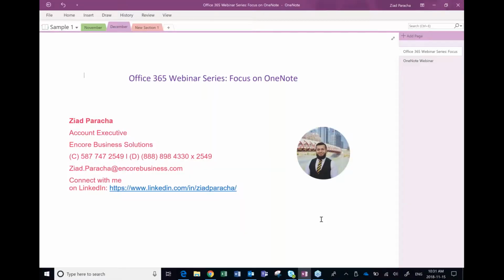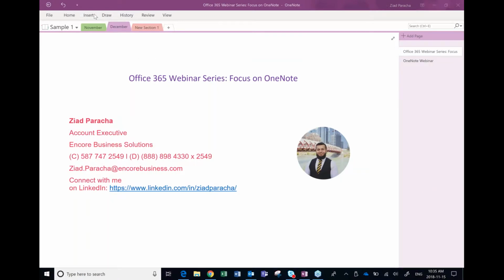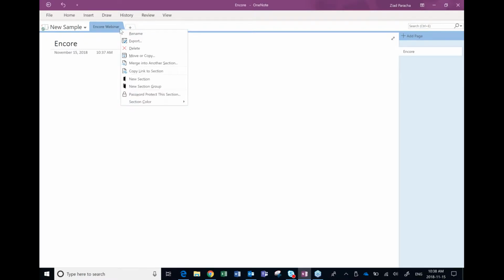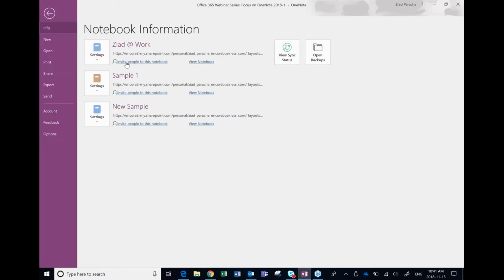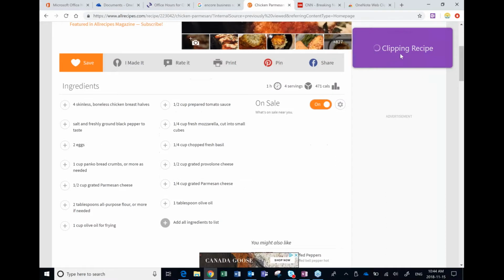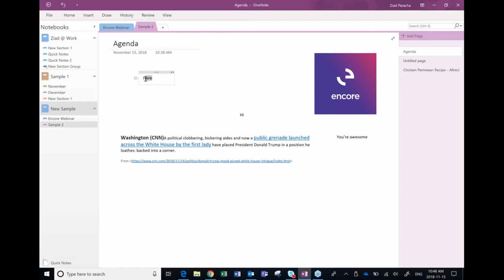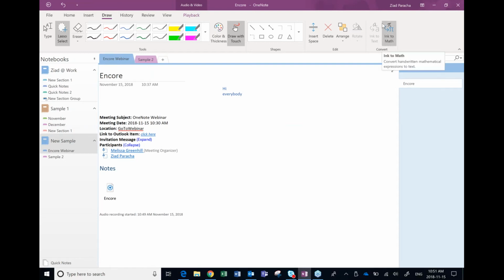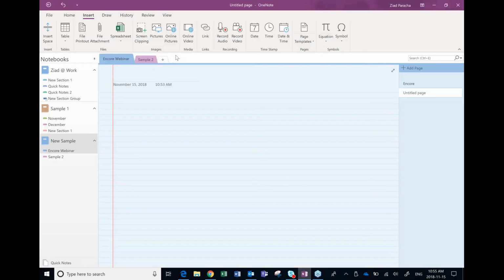Office 365 - Focus on OneNote (Webinar recording)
OneNote is basically your digital notebook; easily take notes, add images, links, share, and save. You can update and share these notes between teams to make it more efficient – you can even take notes in one document during meetings and everyone will have access to the minutes without having to consolidate and send afterwards. Watch this video to learn about this very efficient tool to use on a daily basis for your business.